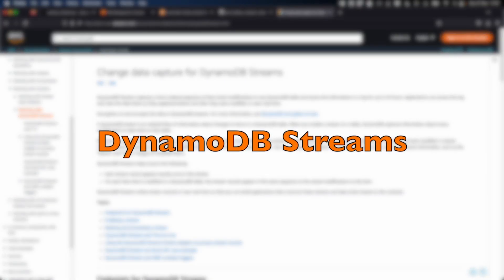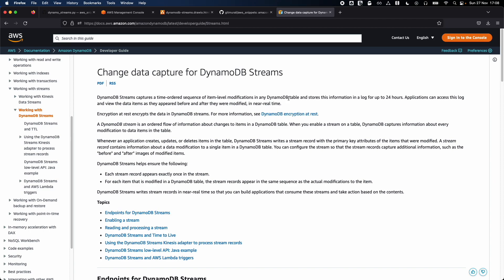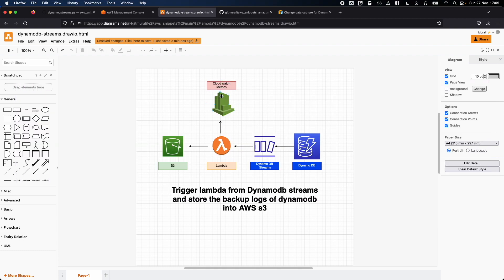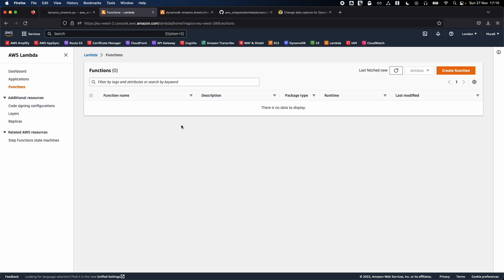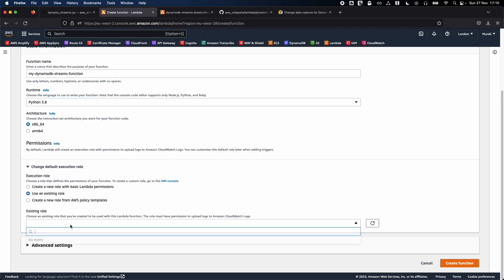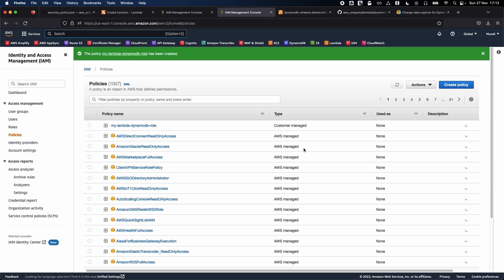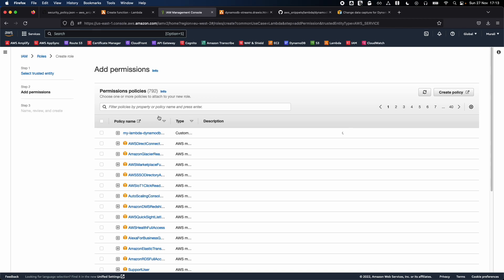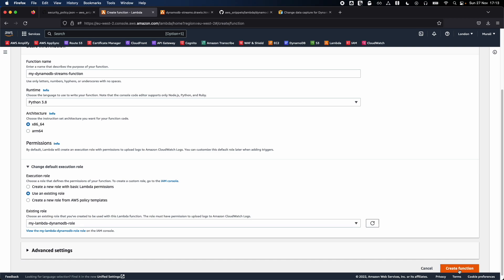AWS DynamoDB streams trigger Lambda(Amazon web services DynamoDb streams to trigger lambda function)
Amazon web services DynamoDb streams to trigger lambda function and store and backup DynamoDB table in S3 bucket and watch in cloud watch metrics.

Github links  🚀

Draw.io 🚀